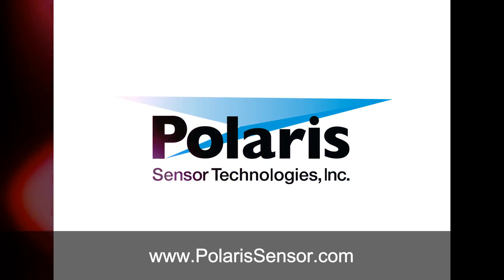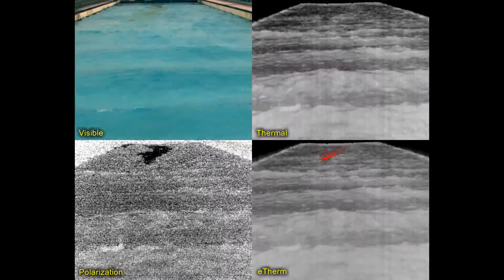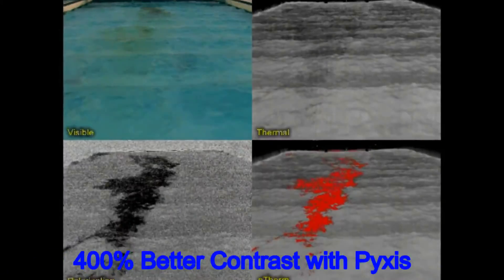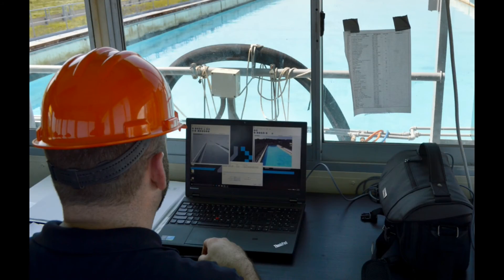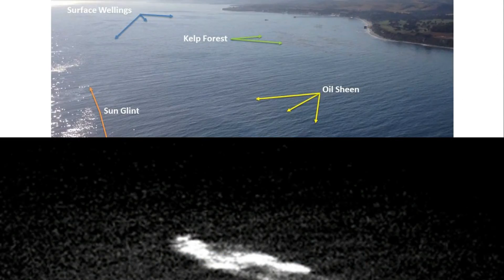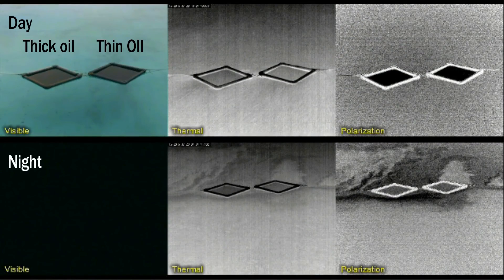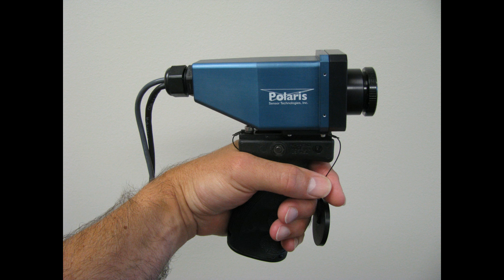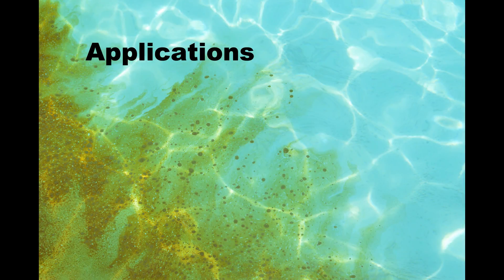Pyxis Detects Oil and Diesel on Water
Polaris Sensor Technologies, Inc. presents Pyxis, providing 400% greater detail and contrast than standard thermal for detecting oil and diesel on water.  This video shows testing at Ohmsett, the Bureau of Safety and Environmental Enforcement (BSEE) facility for oil spill response testing as well as detection of seeps and spills in the Gulf of Mexico and near Santa Barbara.